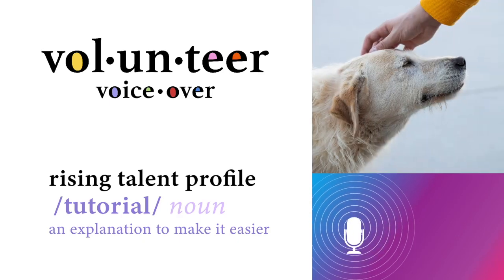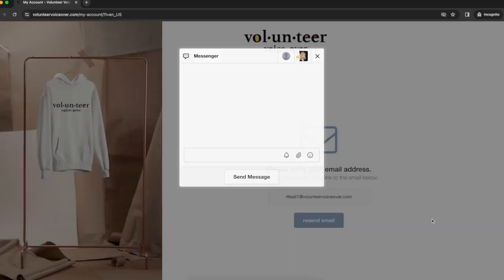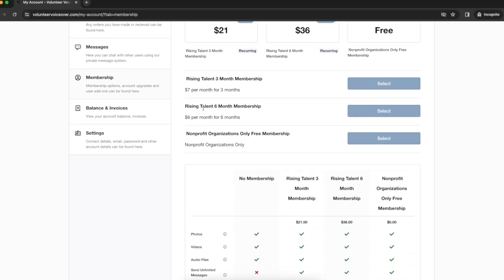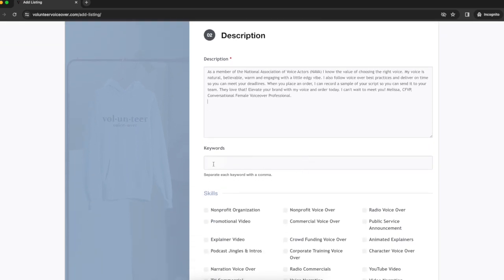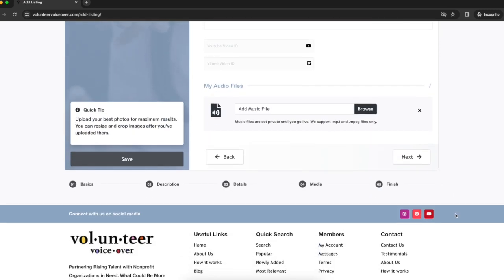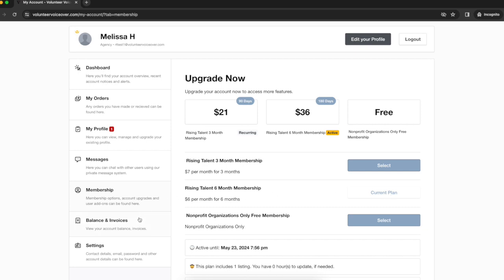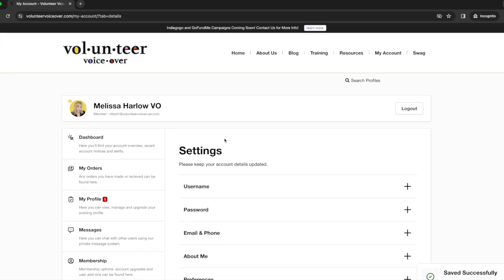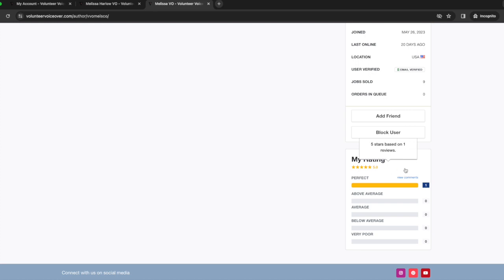2023 NEW Rising Talent Volunteer Voice Over Profile Tutorial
Volunteer Voice Over 2023 NEW Rising Talent Volunteer Voice Over Profile Tutorial.  This video will walk a new Volunteer Voice Over Rising Talent on how to correctly add/edit/manage a new Volunteer Rising Talent profile.